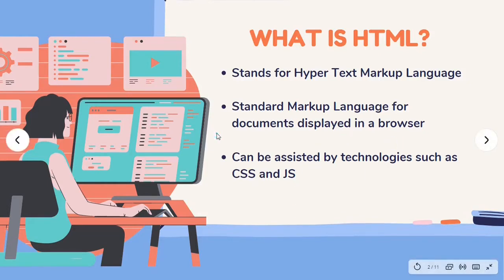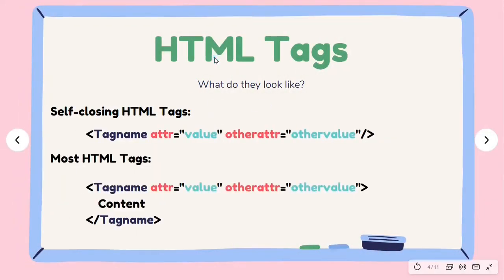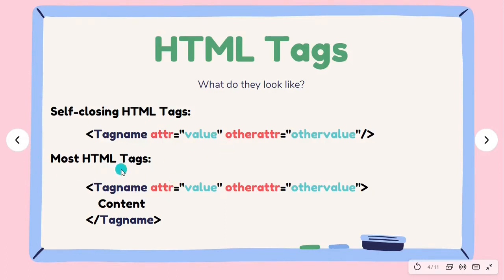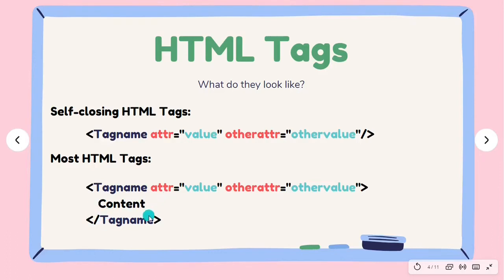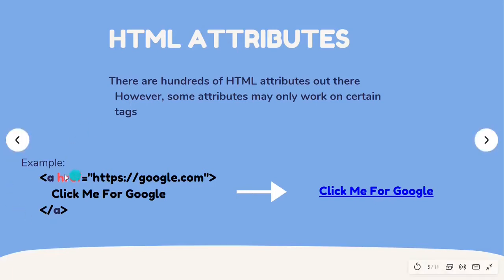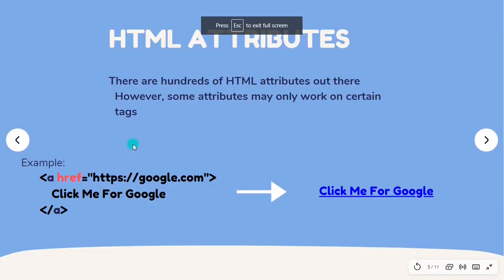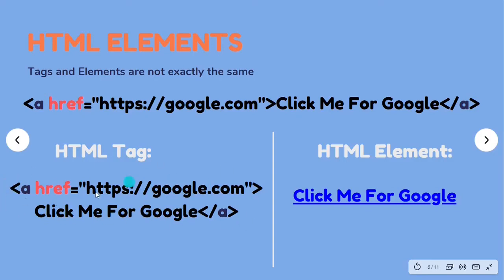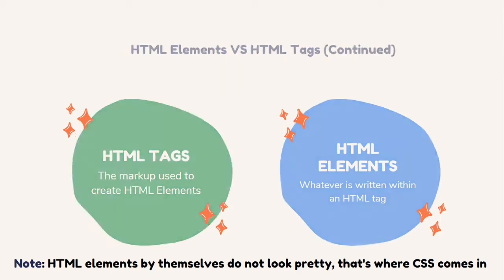Introduction to HTML: The World's most popular Markup Language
Our first video about a web-development language is regarding HTML: The most popular markup language in the world. It represents the foundation of the World Wide Web! So sit down, and get ready to understand concepts that nearly every single full-stack web developer has to learn! Once you're done with the video, join us in the next one to create an HTML signup form, and learn/review all the concepts you've learned today! Happy Coding!